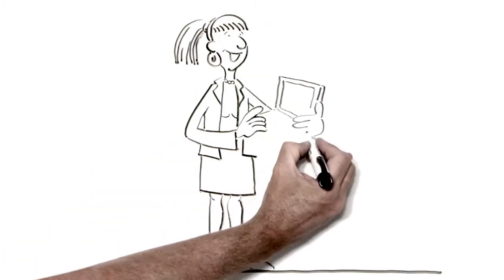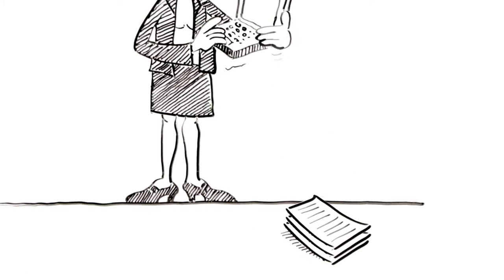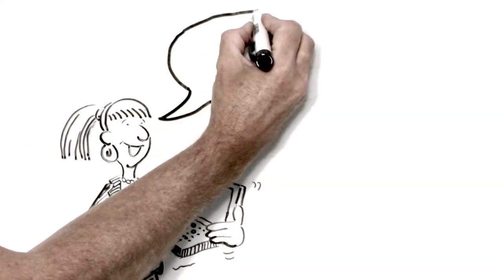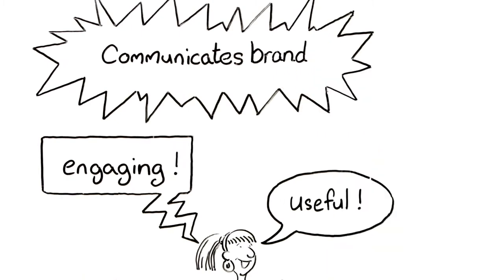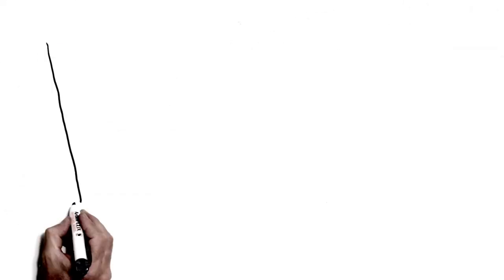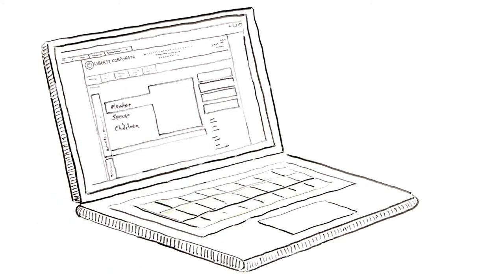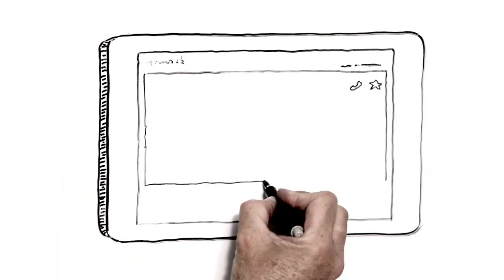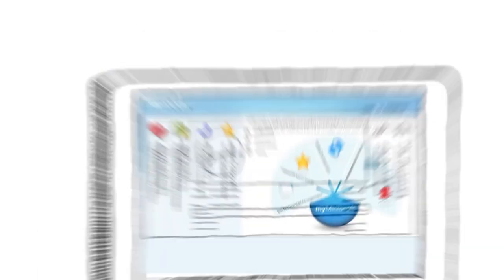InfoSlips Whiteboard Video By James Durno & Dale Ballantine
Whiteboard explainer video by James Durno & Dale Ballantine for InfoSlips, an award winning e-billing provider. Voice over by Jolanta Durno.